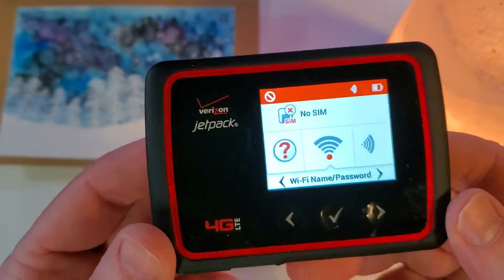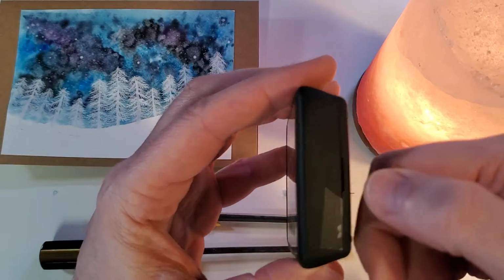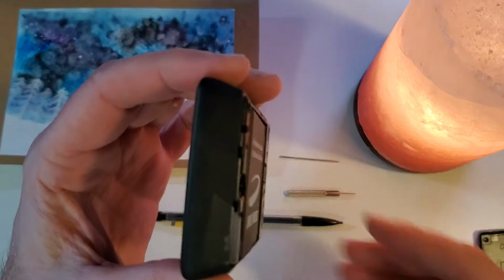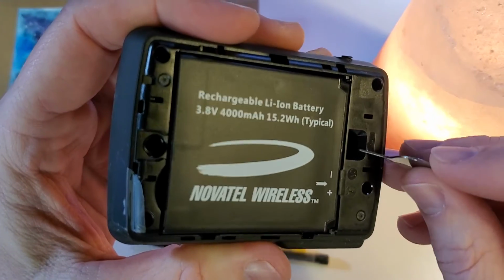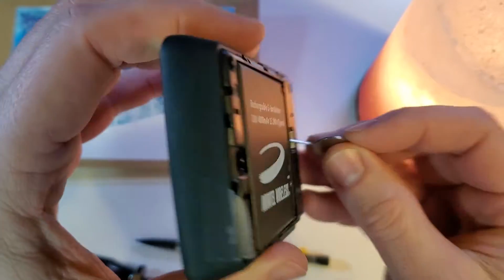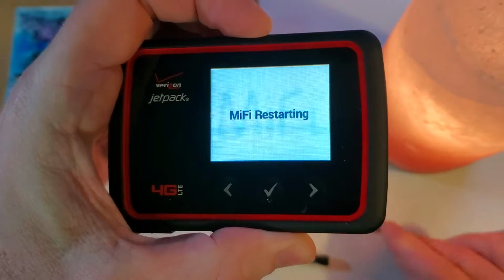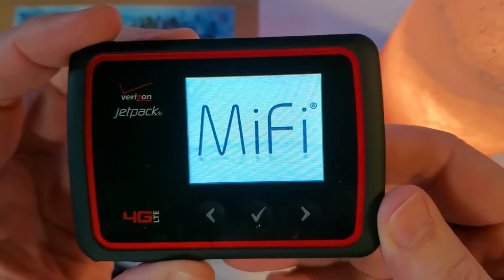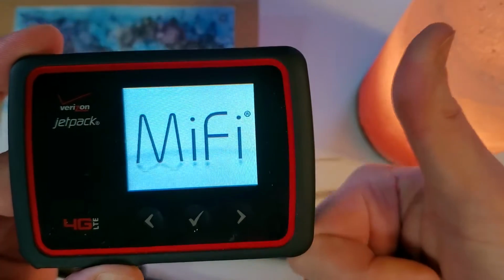Fastest Way to Reset Any Verizon Jetpack 6620L - Factory Reset Your MiFi